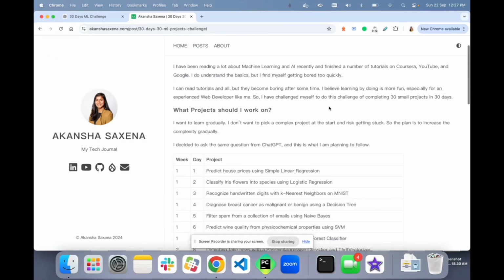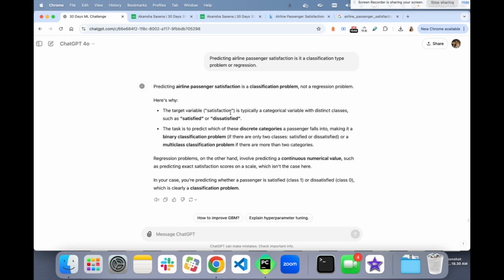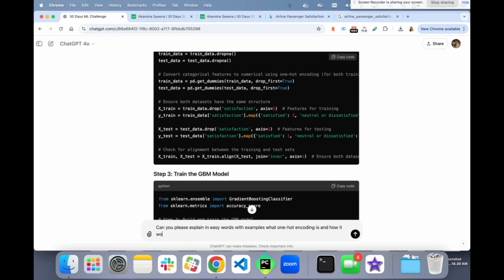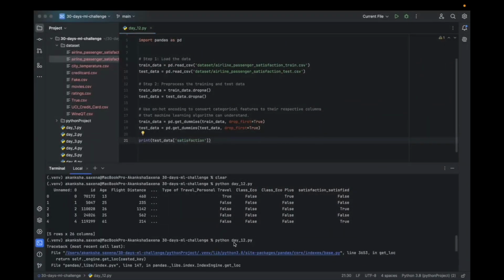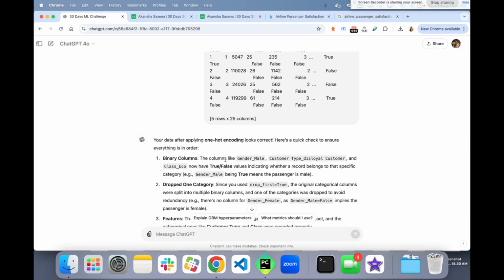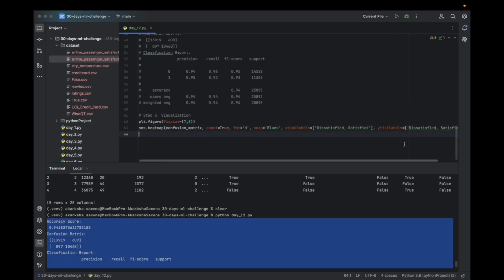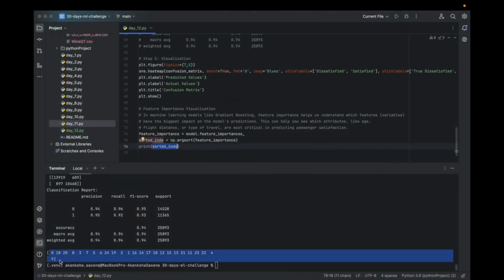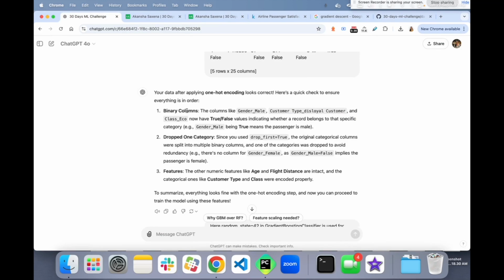Day 12 - 30 Days 30 ML Projects: Predict Airline Passenger Satisfaction with Gradient Boosting